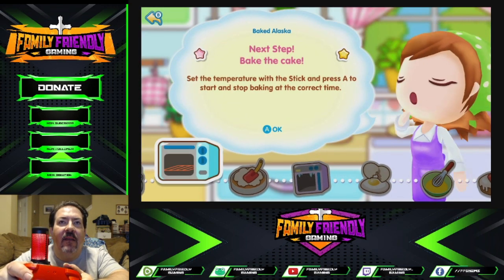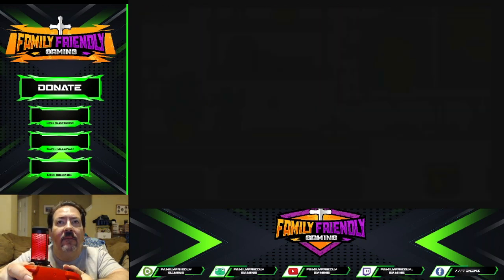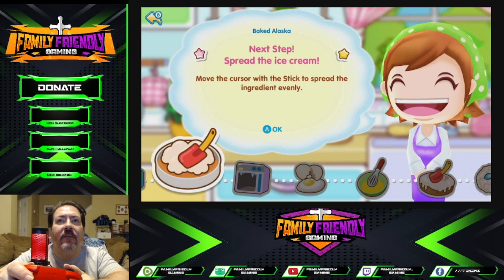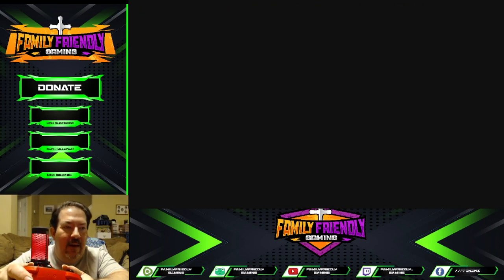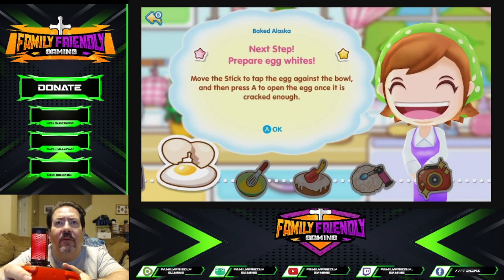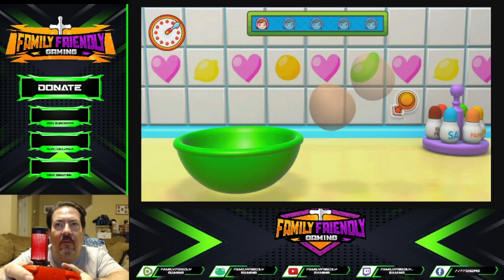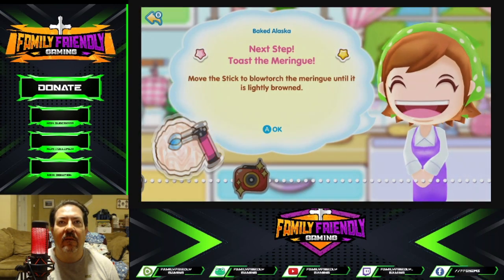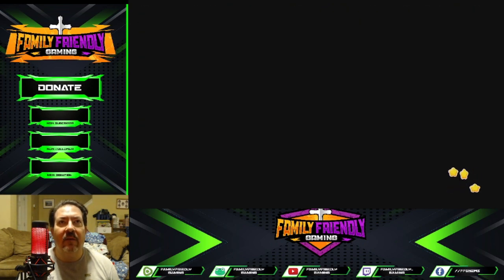Cooking Mama Cookstar Vegeterian Baked Alaska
Family Friendly Gaming is pleased to share this game play video for Cooking Mama Cookstar Vegeterian Baked Alaska.